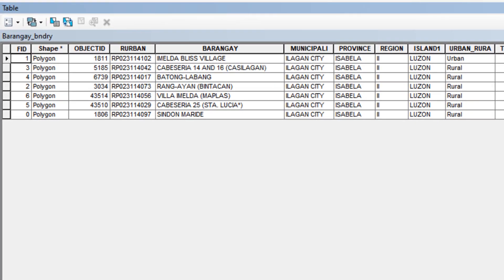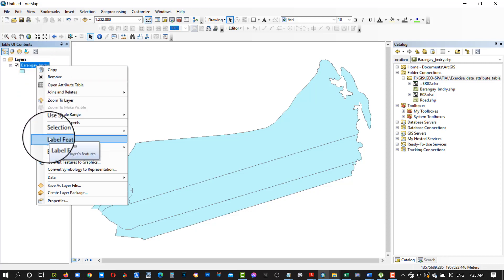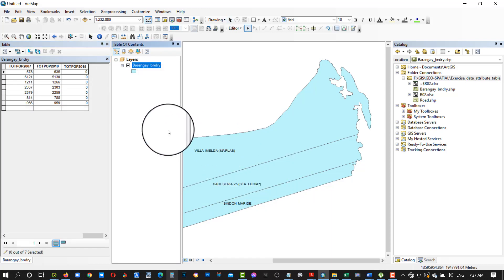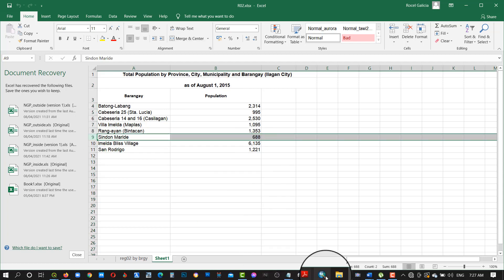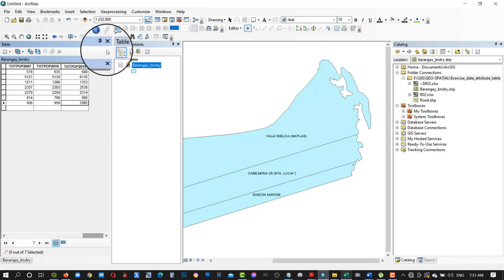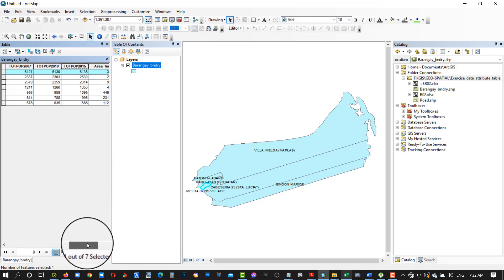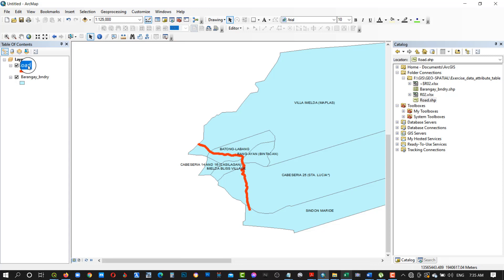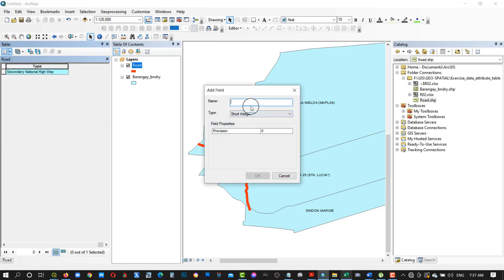GIS Tutorial 19 || Attribute Data Editing in ArcGIS 10.8.1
Tutorial video on how to edit data on attribute table of ArcMap

Download the exercise data attached below